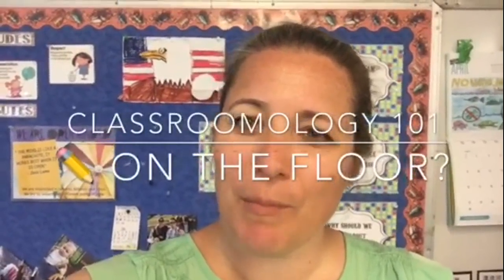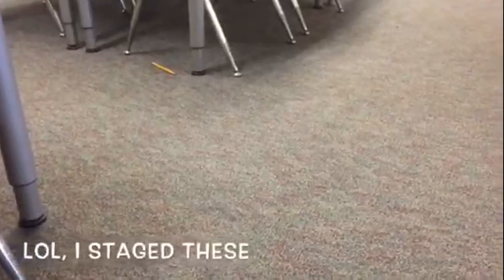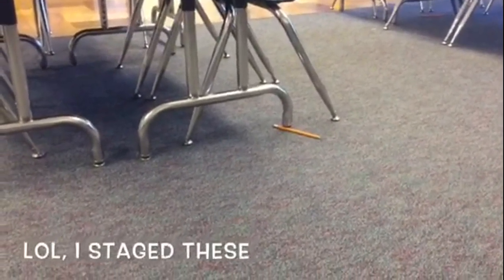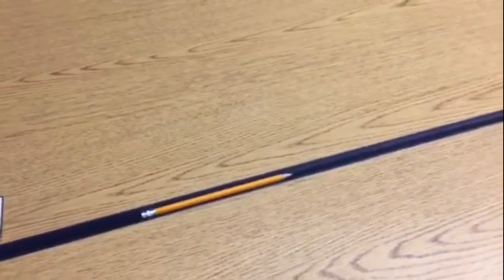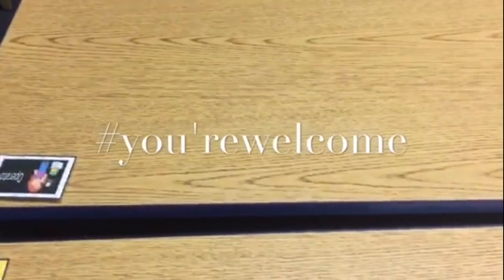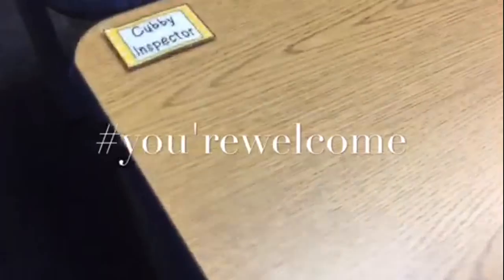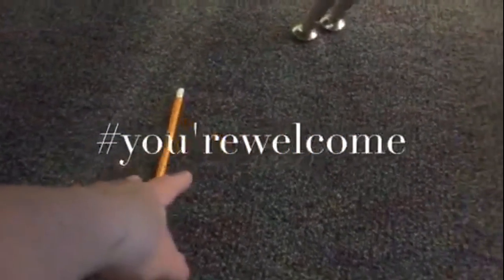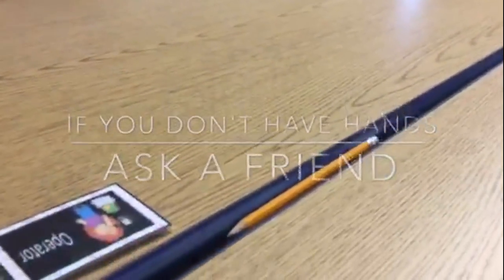TEACHER TIP: PENCILS ON THE FLOOR ???? - CLASSROOMOLOGY 101 - LEARN WITH KATE THE SLEEPY TEACHER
In this series of videos, I will share some of my best tips and tricks.   I am trying to get my ideas and knowledge out there for everyone in education to use (or anyone else who finds it helpful).   I would really appreciate if you SHARE these videos.   Please feel free to use any of my teaching ideas, just make sure you give proper credit:)

Too often we find pencils all over the floor.  I often wonder how is it possible for that many pencils to be down there. It's like walking through a sea of pencils some days.
Well, then I had a very simple but brilliant idea.

Let me know what you think? Will you use this in your classroom?